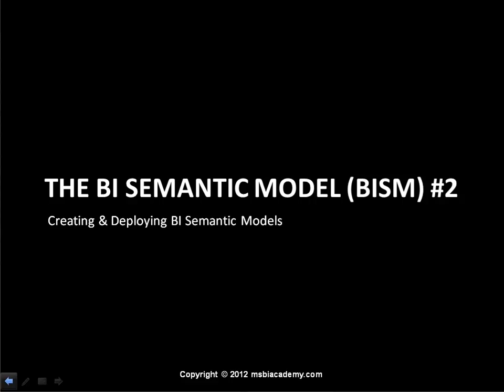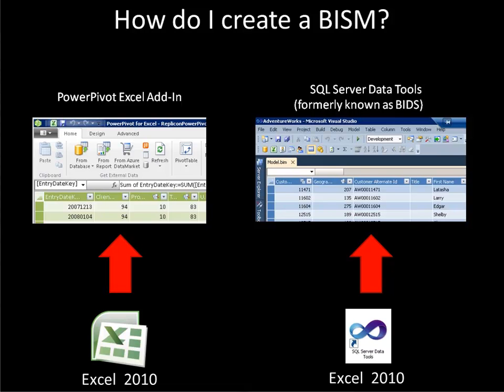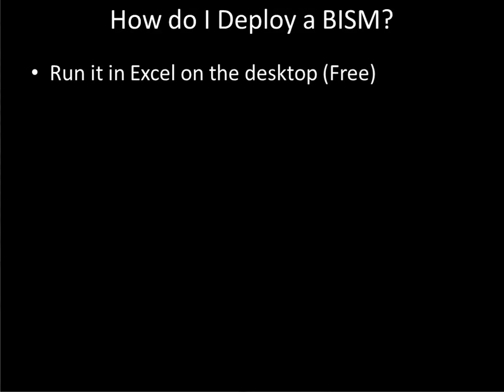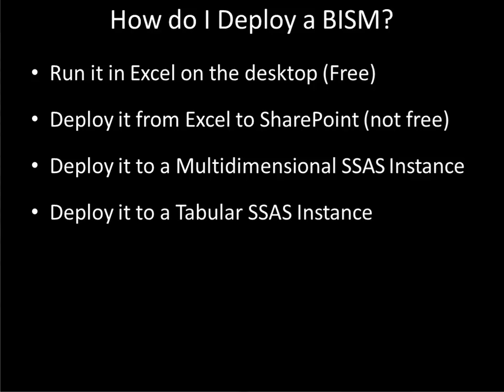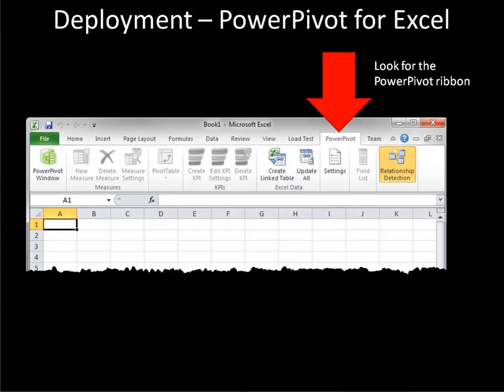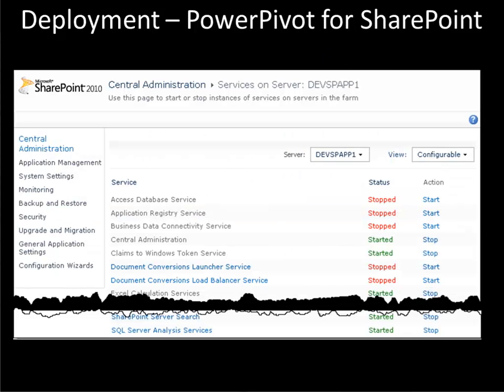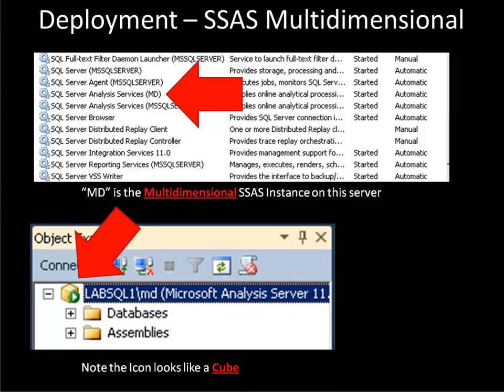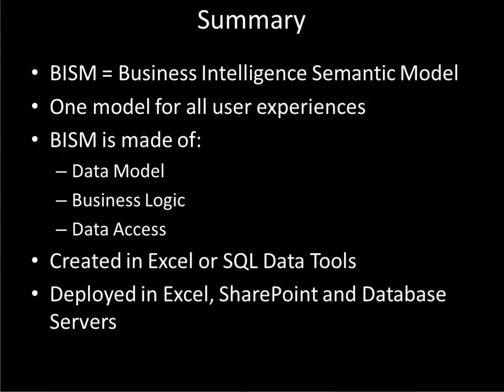Introduction to BISM (2 of 2)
What technologies are used to create and deploy BI Semantic Models